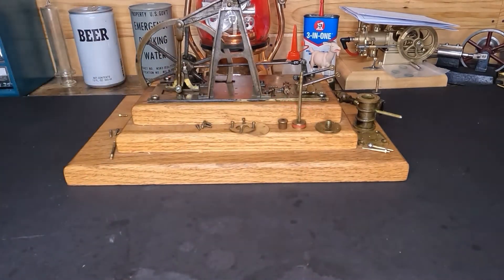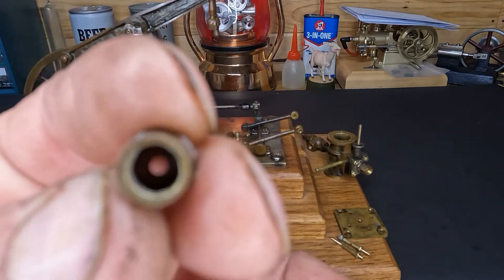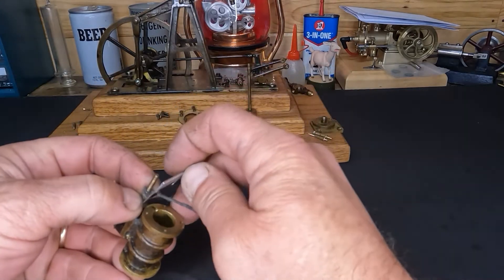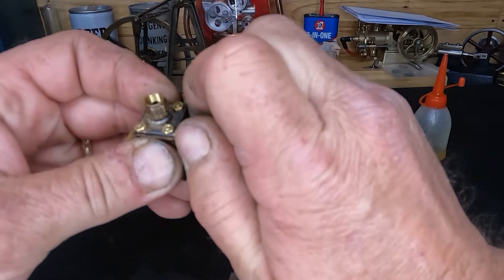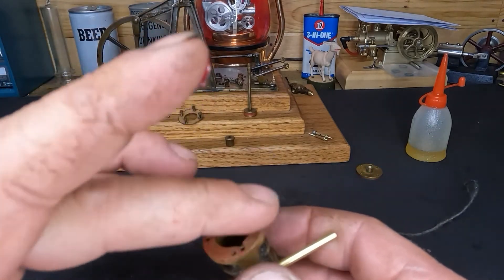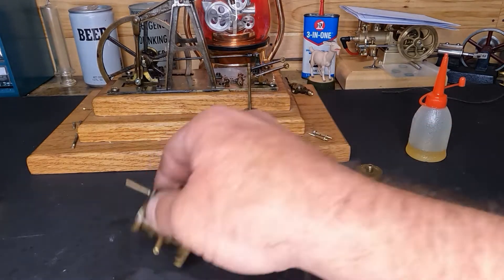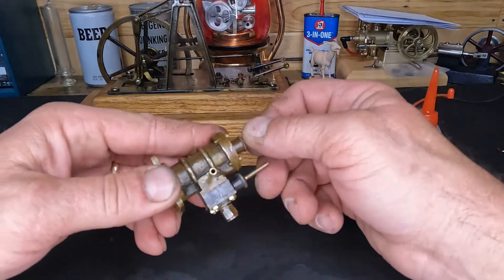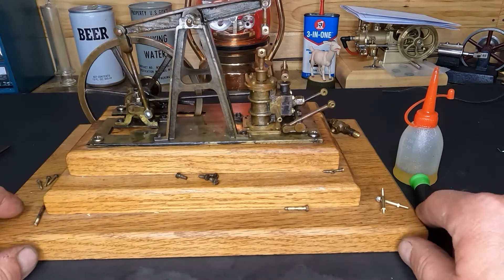Antique brass walking beam steam engine repair / original restoration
We are still making progress on this little engine. Let's go through the cylinder and re-seal everything and get it ready to move on to finding and fixing the knocks.